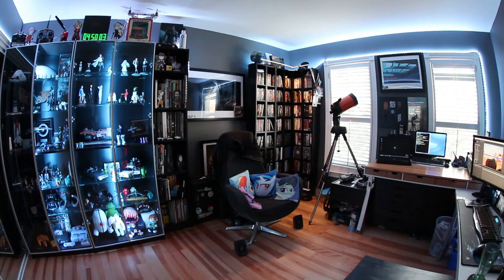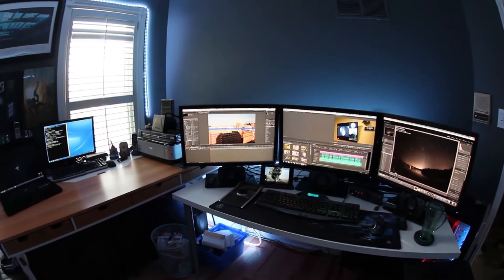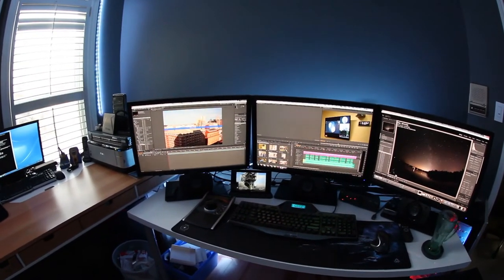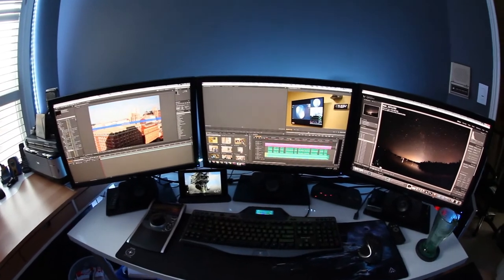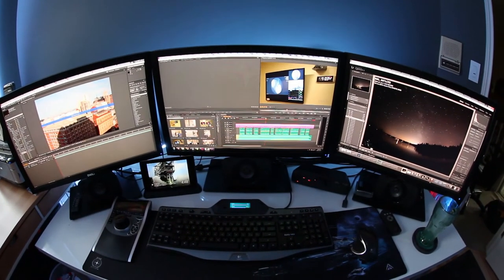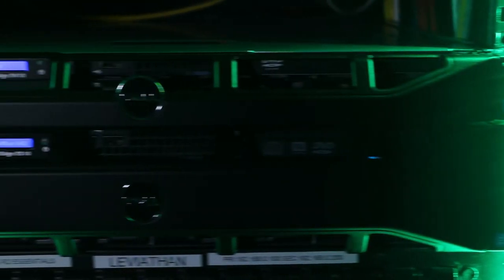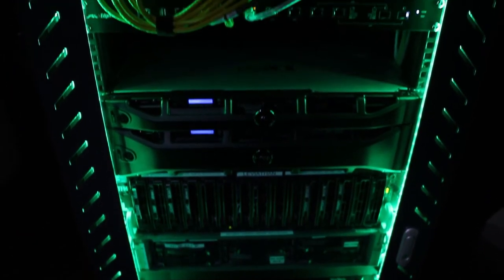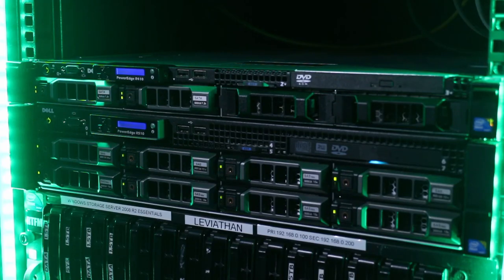2014 Setup Tour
A very quick overview of my setup,
This is just 30 seconds for the MKBHD setup tour project 2014, I do plan on extending it but no idea when or if that will happen (yeah, that never happened, and I've moved 2 times between then and now, will probably make a vid of my current setup soon).

Details:
Razer Blade Pro laptop
Test system for testing things
Nexus 7 displaying news and slideshow

Main Desktop specs:
3 Dell 24" Monitors
16GB RAM
Core i7

The NAS is running on a Dell PowrEdge R510 server it has 22TB of usable storage on 8 4TB drives all connected to my Gigabit network, I plan on upgrading to a 10Gb fiber network at some point in the future.

The other servers that you see that I don't menton are a Dell PowerEdge R410, a custom server in a Supermicro case with an Asus server board and two Intel Xeon CPUs, and an HP DL380 G2

The green LEDs on the server rack are actually controlled by an Arduino and display the status of each server and switch, in the video everything is good so they are all green, but if one were to go down then the LEDs would change to red beside that particular device.

Also not covered in this video is the LEDs in my room, almost the entire perimeter is lined with LED strips, I did a blog post with all the details, that can be found